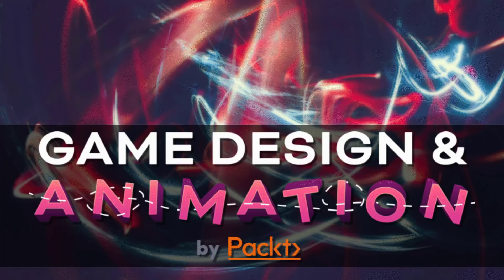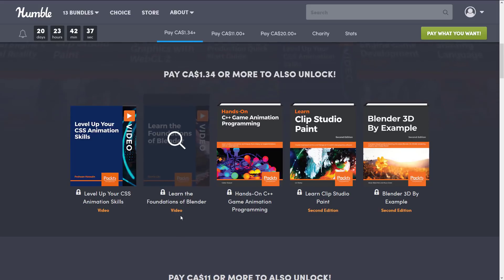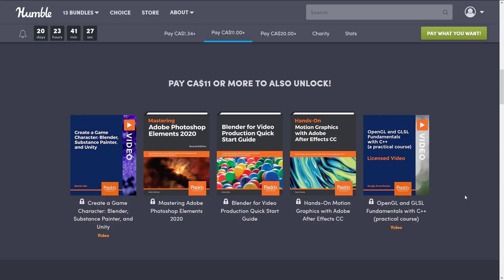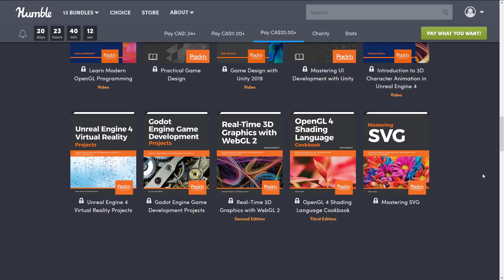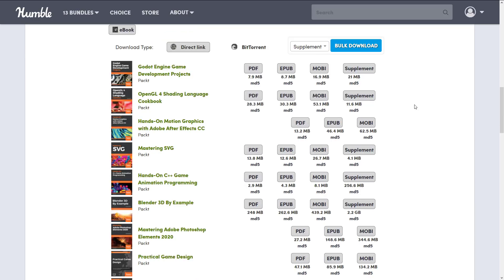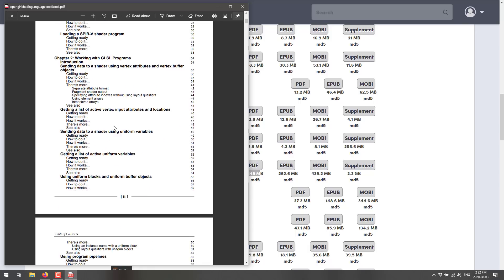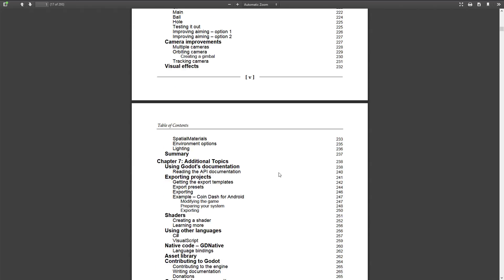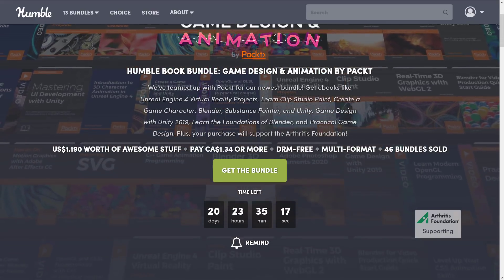Game Design & Animation (+ Godot, Unreal, Unity, C++, Blender, GLSL and More!) Bundle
A new poorly named Humble Bundle is before us.  This one is more about game development in general, instead of just animation.  Including books on the Godot, Unity and Unreal Engine, VR, C++, Blender and More, it pretty much covers the entire topic of game development.